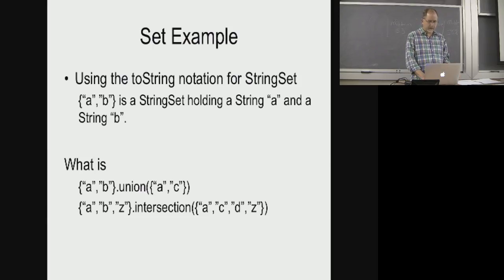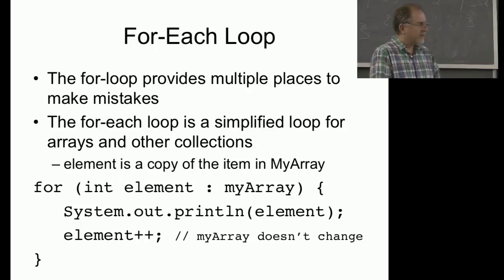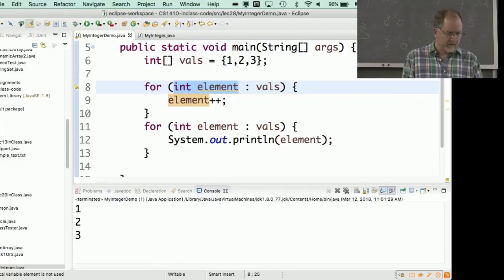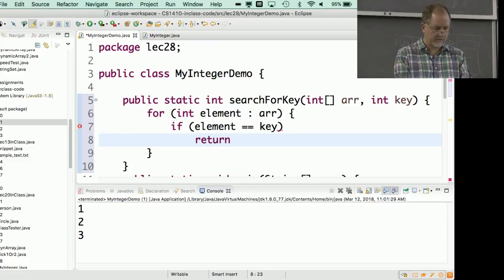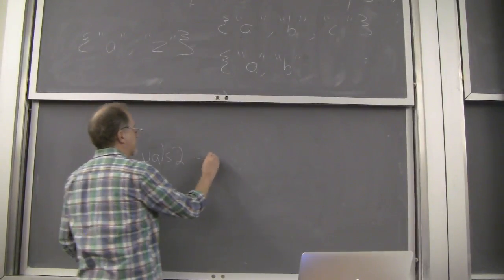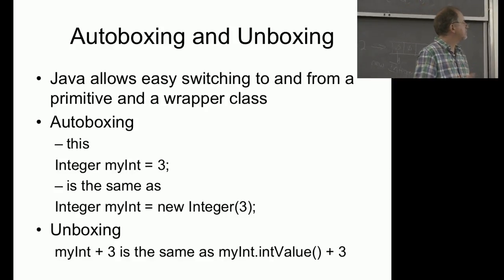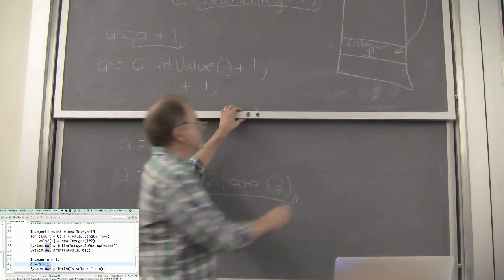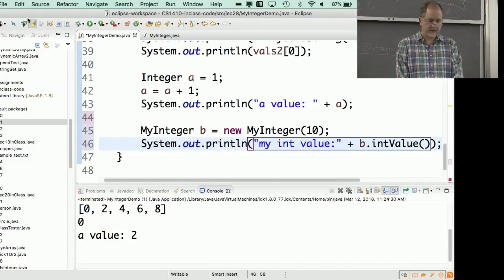CS 1410 - Spring 2018 - Lecture 27